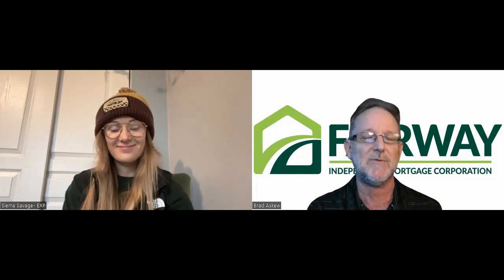How to Use a Home Equity Conversion Mortgage to Purchase a Home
A Home Equity Conversion Mortgage (HECM) for Purchase (H4P) is specially designed for seniors to increase their buying power, help them stay in their homes, improve their cash flow in retirement, and act as a protective hedge against a volatile market.  Watch this video to understand the "hows" and "whys" behind this amazing loan instrument for seniors and to dispel the misunderstandings, misinformation, and myths surrounding it.